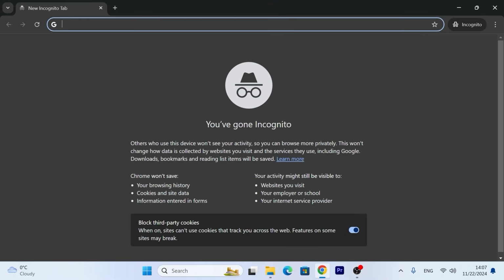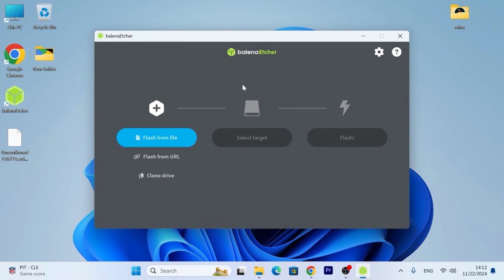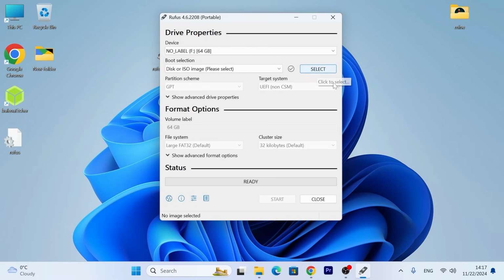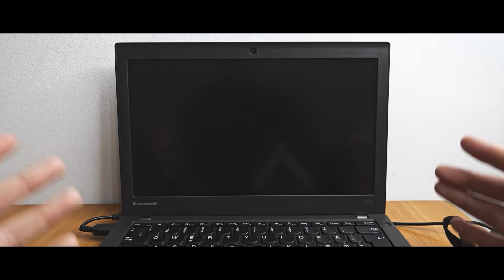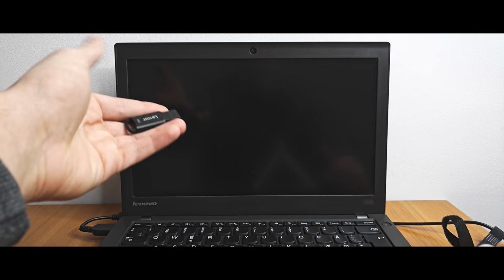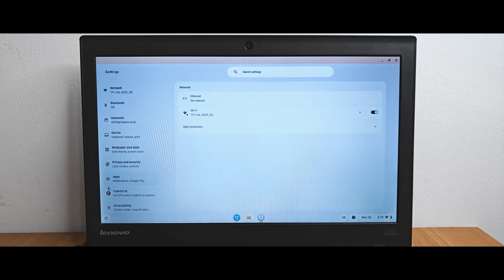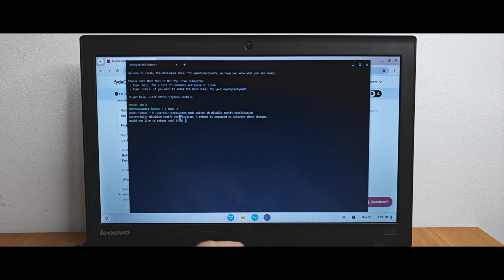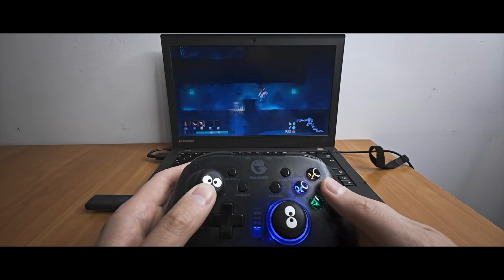Turn your Laptop into a Chromebook with FydeOS (Play Store)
Best Chrome OS Flex Alternative! Today I will show you how to install FydeOS and activate Google Play Store on an old Laptop.

00:00 Best Chrome OS Flex Alternative!
01:03 How to download FydeOS?
04:23 How to create a bootable USB with FydeOS
06:35 Disable Secure Boot
08:45 FydeOS like OnePlus?
11:45 Activate Play Store (Step 1)
12:23 Activate Play Store (Step 2)
13:02 Activate Play Store (Step 3)
15:23 Enjoy Google Play Store
15:48 Installing Dead Cells
16:10 Connecting Gamepad
16:51 Playing Dead Cells on FydeOS